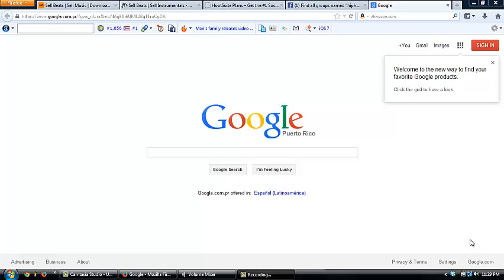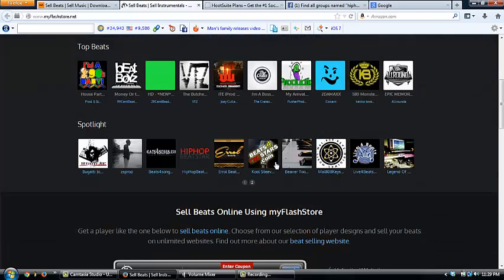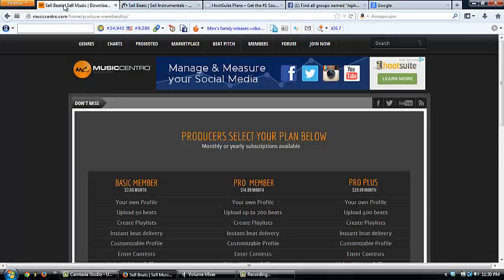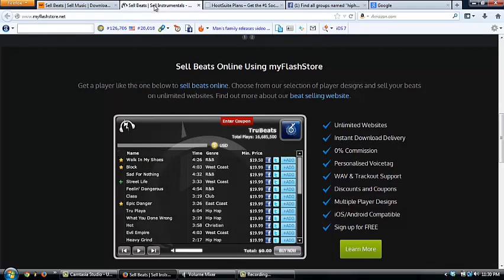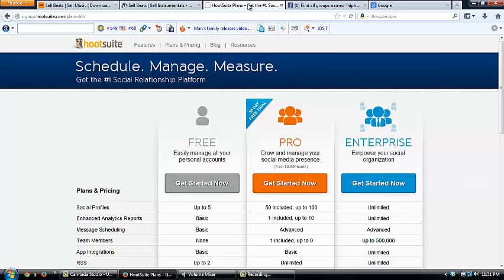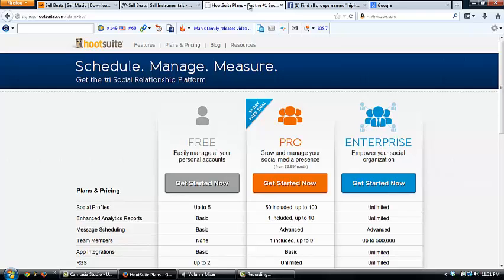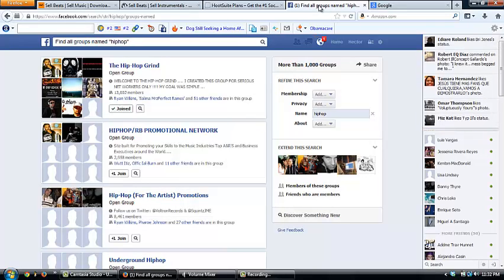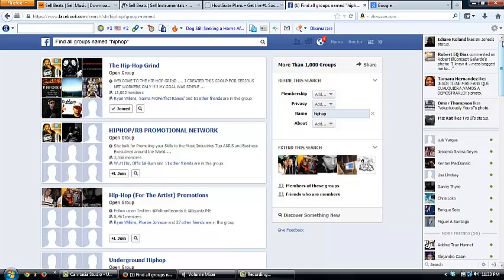I Sell Beats Online - Sell Beats On Auto Pilot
Selling beats online is a very profitable business to get into. If you are a producer who has good beats, and a lot of them, then there is no reason for you not to be making at least a couple thousand each month from selling beats online. So lets break down the process of creating a profitable beat-selling business.

Different Ways to Sell Beats Online

You can sell your beats in many ways online, but the most profitable ways are these 3 - Your own website, 3rd party website, or social network sites. The most easy of these is to sell your beats on social network sites (MySpace, Facebook, Twitter, etc.) reason being because you don't have to necessarily create a website. All you have to do is join, then start talking to rap artists. Then once you build a good relationship with the artists, they will buy from you out of comfort. This is the most easy to start with, but the more profitable ways are definitely creating your own website or joining a 3rd party website.

When you create your own website, you are doing two things that are great - Increasing your chances of getting more beat sales because you can create your website however you want it to be. There are no guidelines, or annoying advertisements like 3rd party websites have. So your customers buying experience will be much more smooth. Secondly, you are taking your self out of the "Rat Race" type deal like in 3rd party websites. By this, I mean the act of having a bunch of producer pages to choose from for an artist. This is a situation where you will blend in the crowd a whole lot, which decreases your chances of making a lot of sales. So those are the Pros of creating your own website.

The Pros for joining a 3rd party website (myflashstore.net, music centro, Rocbattle) is that you are joining a site that already is bringing in a ton of traffic. With your own beat site, you would have to find a way to get a lot of traffic on your own, but with 3rd party websites, there is already a huge amount of traffic each day. So this is probably the biggest pro of joining a 3rd party site to sell your beats on.

how to sell beats online
sell beats
beat selling online
make money selling beats
selling beats